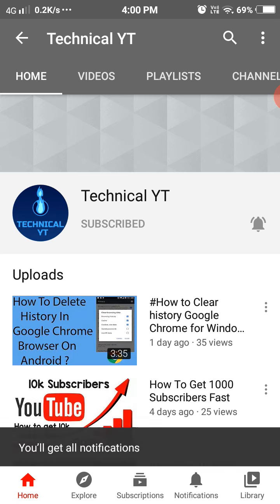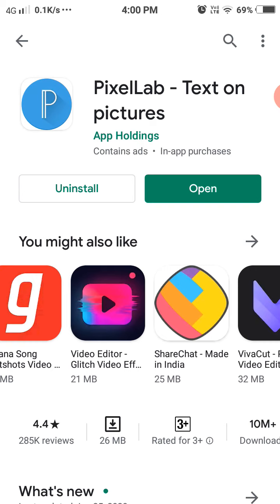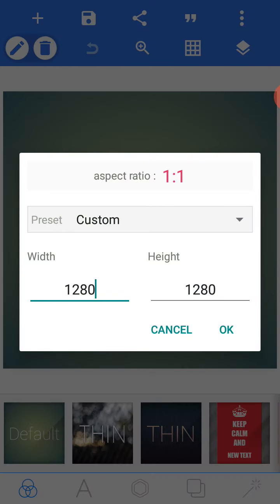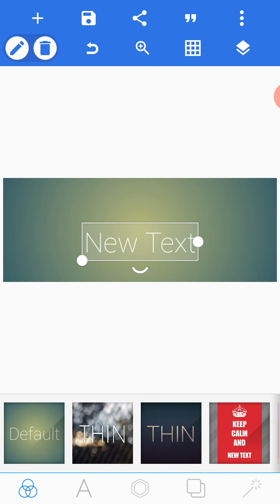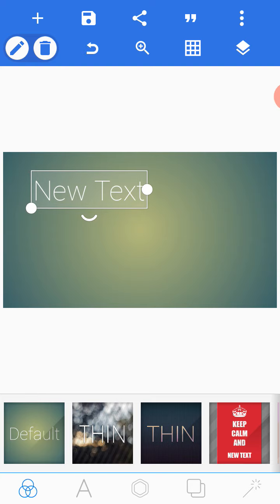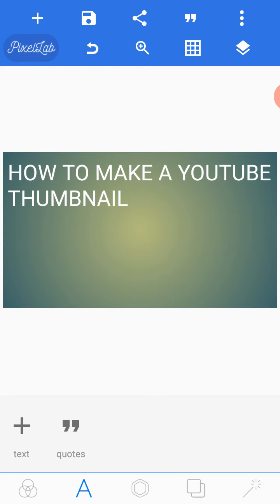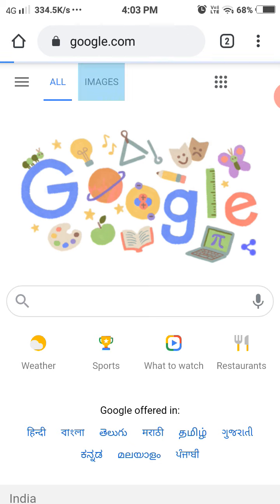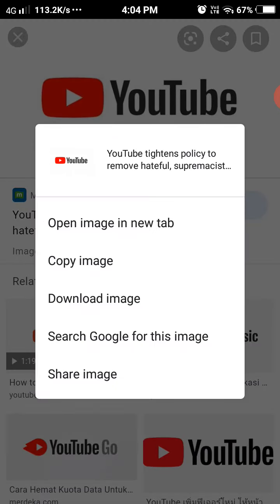How To Set YouTube Thumbnail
how to set youtube thumbnail in tamil,
how to set youtube thumbnail malayalam,
how to set youtube thumbnail on phone,
how to set youtube thumbnail telugu,
how to set youtube thumbnail in mobile in tamil,

ThumnailKaise Banaye
Hd Thumbnai

Hello Guys In This Video I am Going To Be Showing you How To Make Thumnail For "YouTube  Video" !